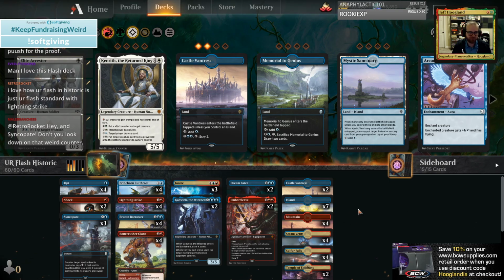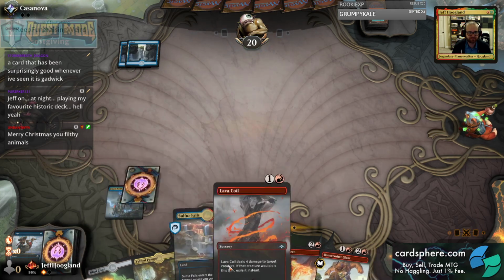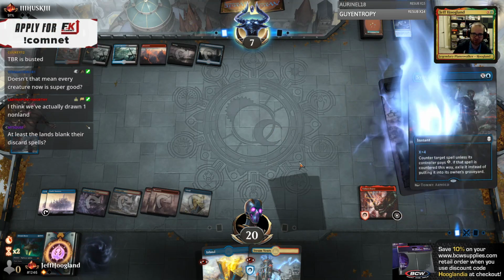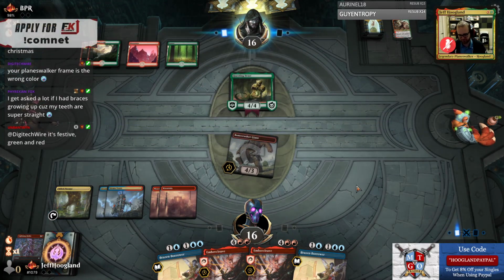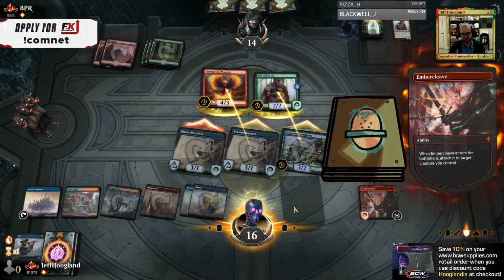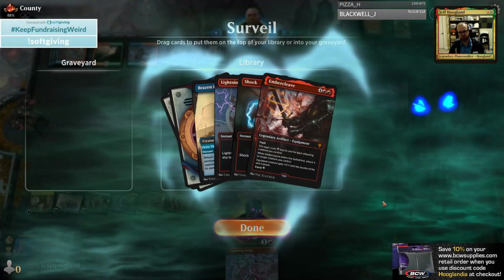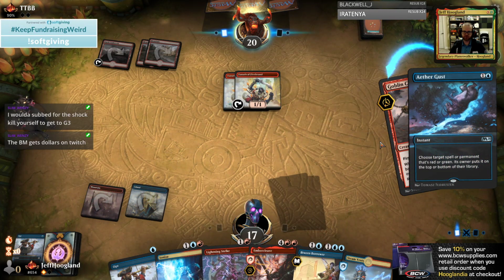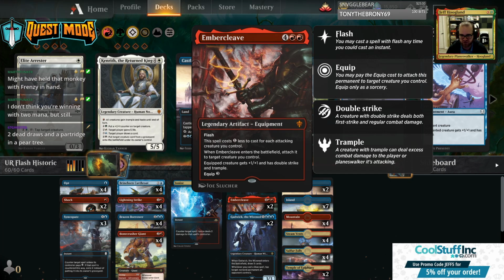UR Flash - Historic - December 24th, 2019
1 Blast Zone (WAR) 244
4 Bonecrusher Giant (ELD) 115
4 Brazen Borrower (ELD) 39
4 Brineborn Cutthroat (M20) 50
2 Castle Vantress (ELD) 242
2 Dream Eater (GRN) 38
2 Embercleave (ELD) 120
2 Fabled Passage (ELD) 244
2 Gadwick, the Wizened (ELD) 48
3 Ionize (GRN) 179
7 Island (ELD) 257
4 Lightning Strike (M19) 152
4 Mountain (ELD) 265
4 Opt (ELD) 59
2 Shock (M20) 160
4 Steam Vents (GRN) 257
4 Sulfur Falls (DAR) 247
3 Syncopate (DAR) 67
2 Temple of Epiphany (M20) 253

4 Aether Gust (M20) 42
2 Chandra, Awakened Inferno (M20) 127
3 Flame Sweep (M20) 139
3 Lava Coil (GRN) 108
3 Mystical Dispute (ELD) 58